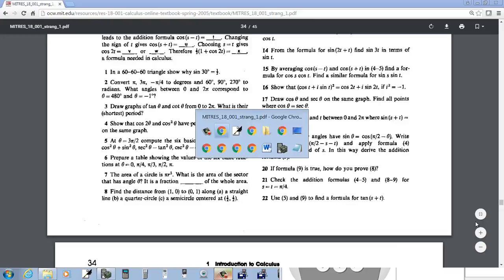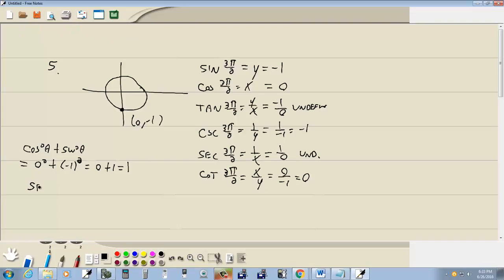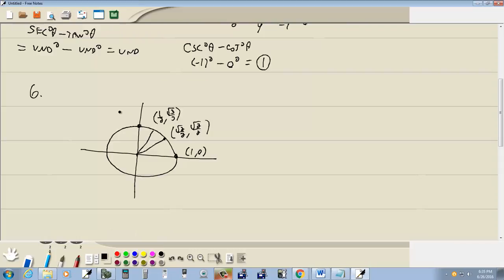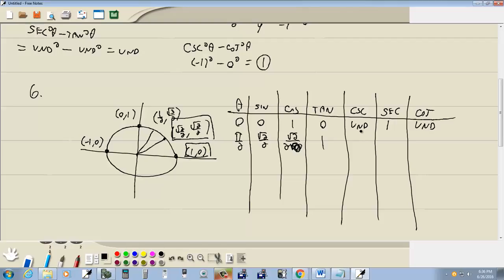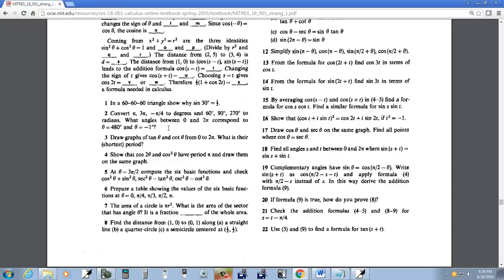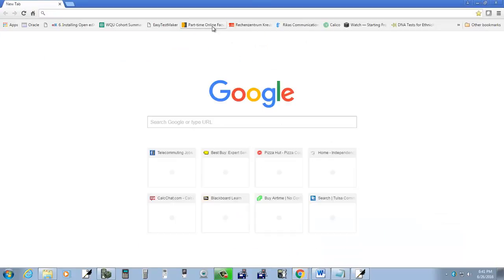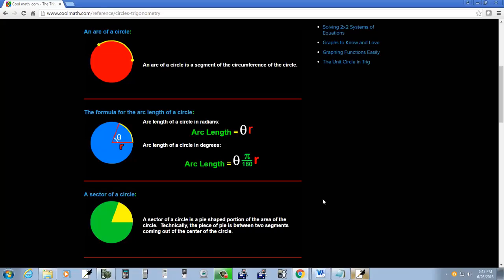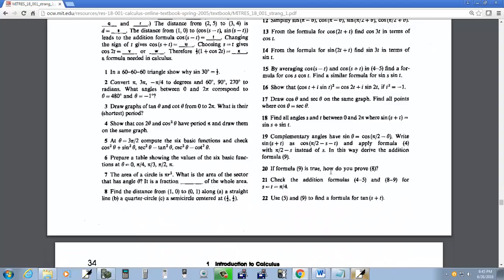Calc - 6_26 - Question - 3